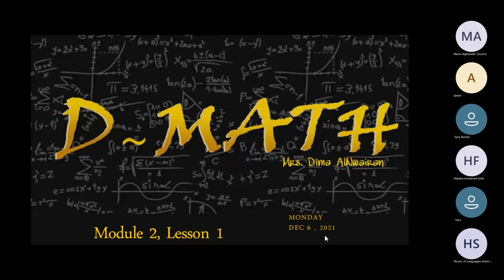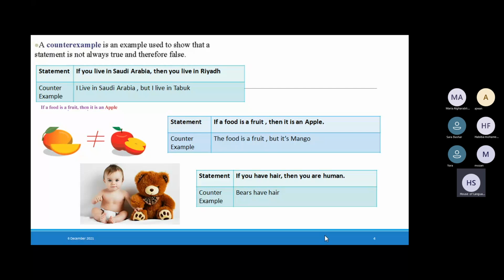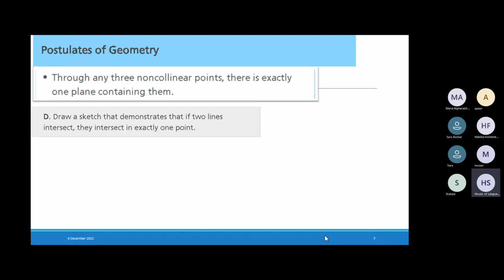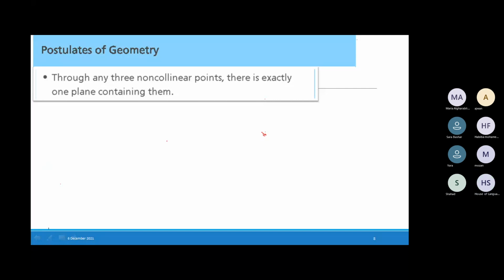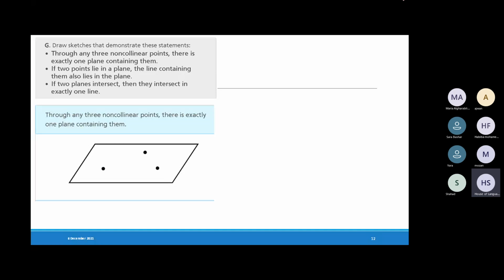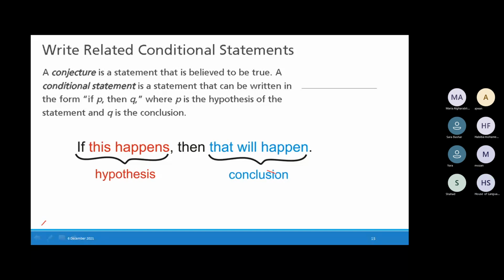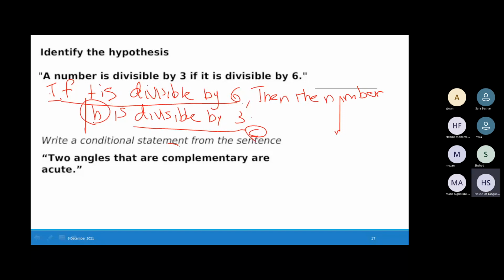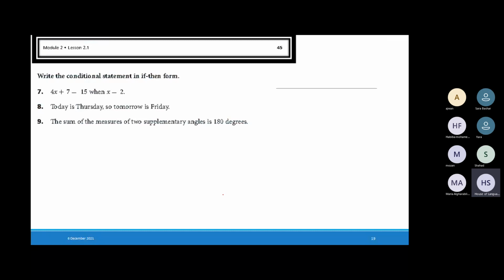Geometry ~ Module 2 ,Lesson 1: Write Conditional Properties (Part1)